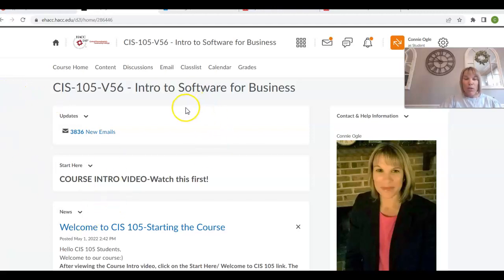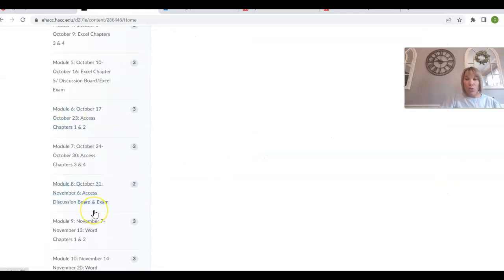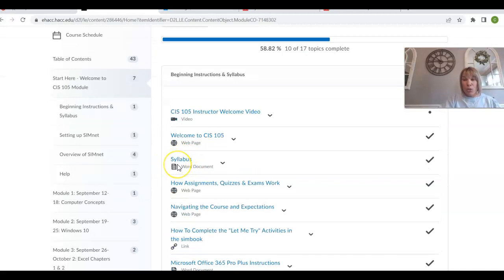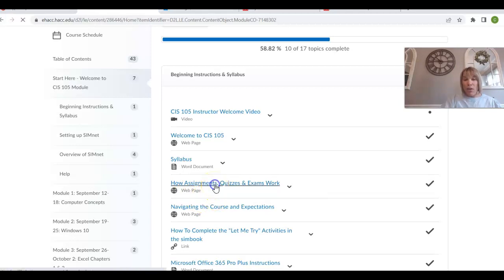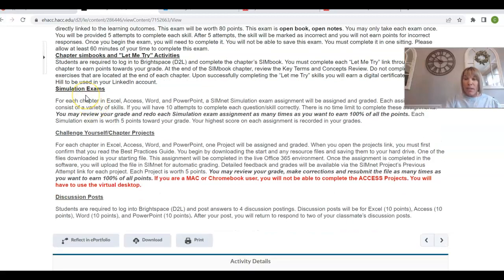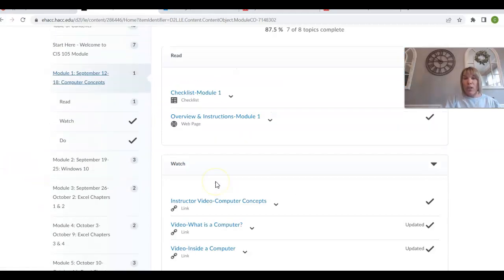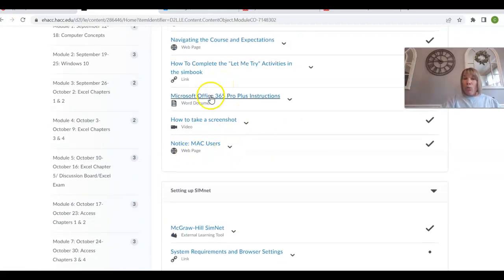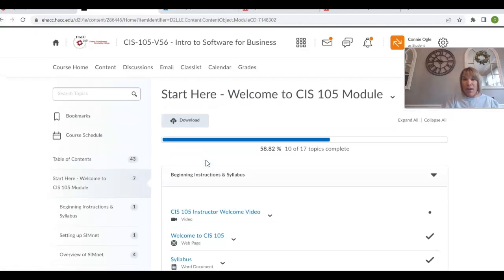CIS 105 Intro Video